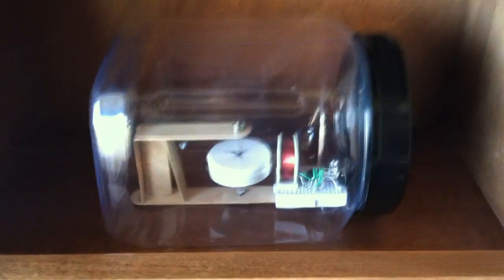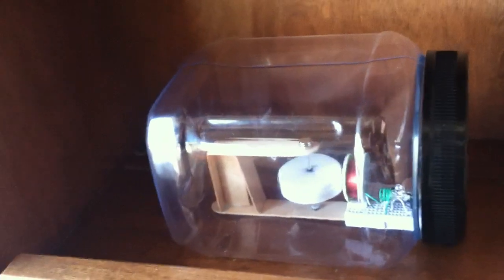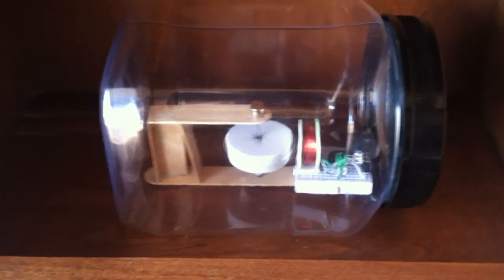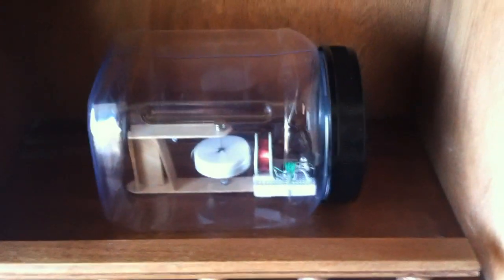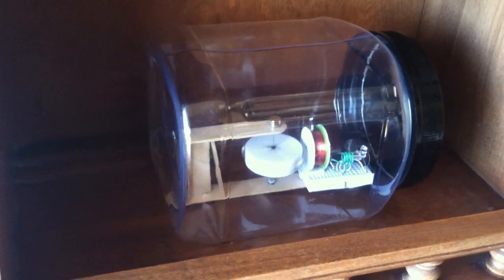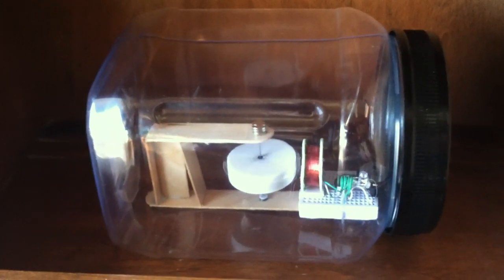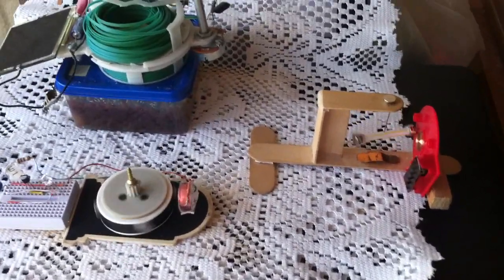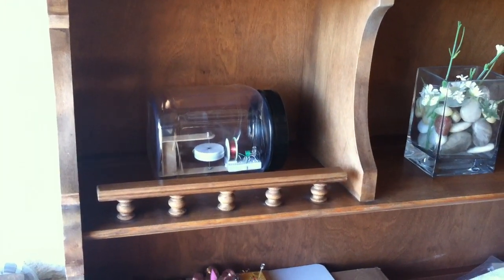Micro Amp Pulse Motor---In A Jar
Here is my 'Micro Amp Pulse Motor' contained in a jar.  More work needs to be done to finish the project but this shows what I'm aiming at.